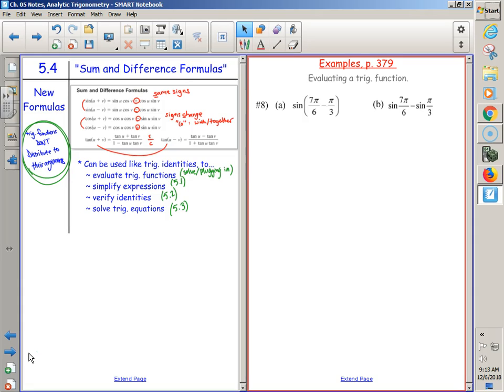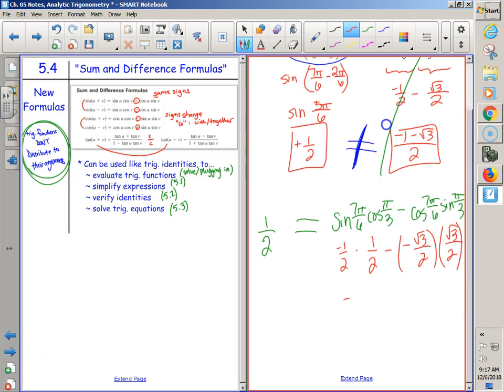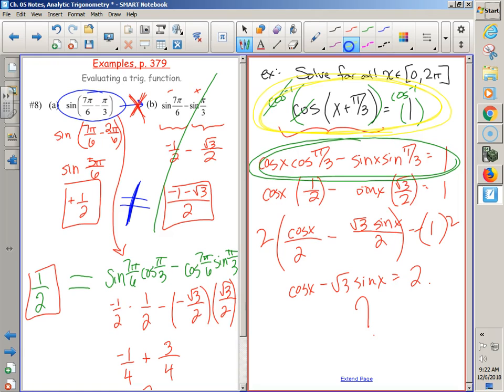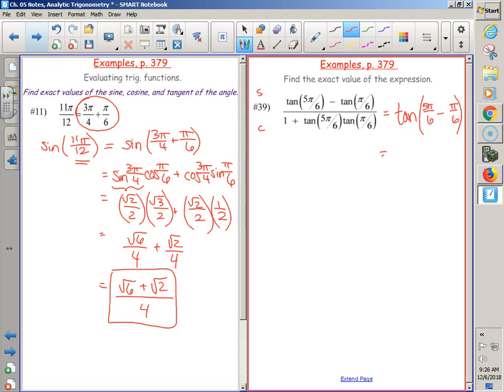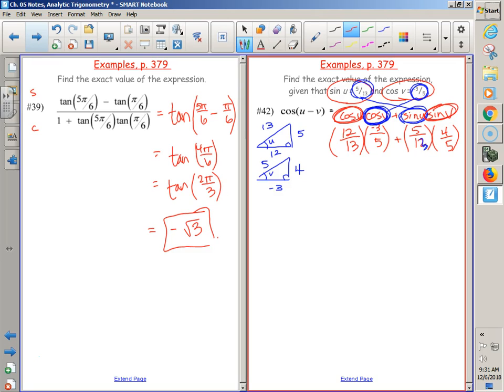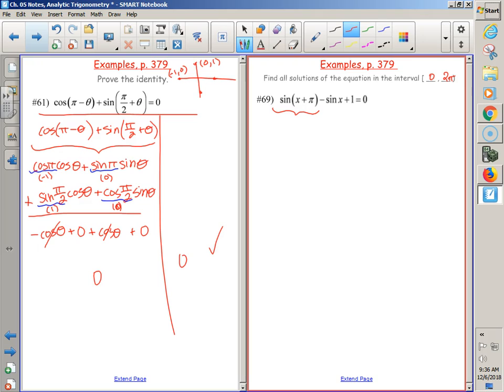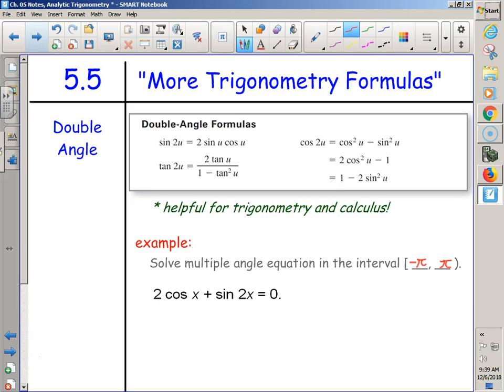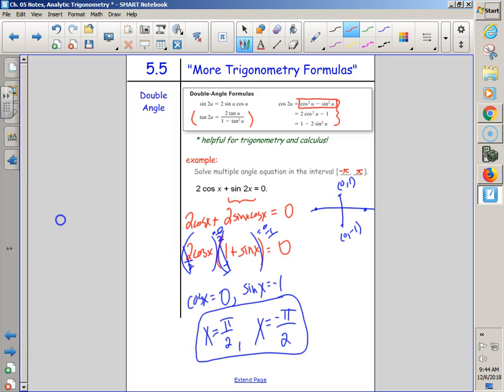HPrecalc 12 06 18